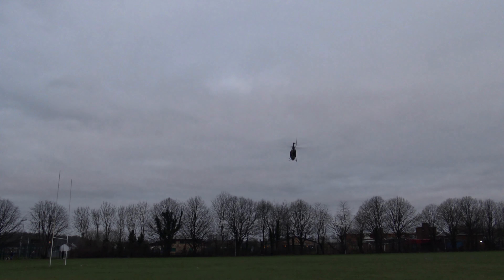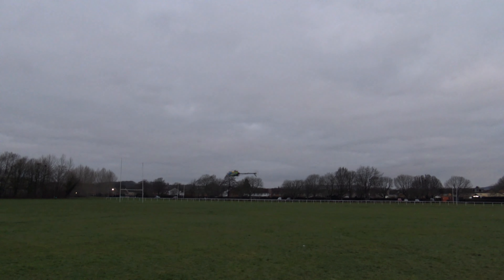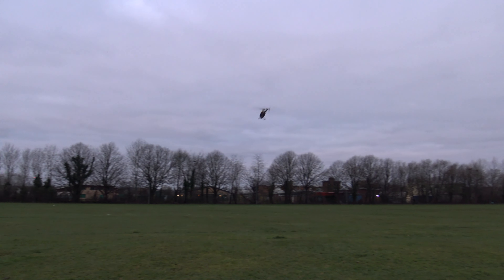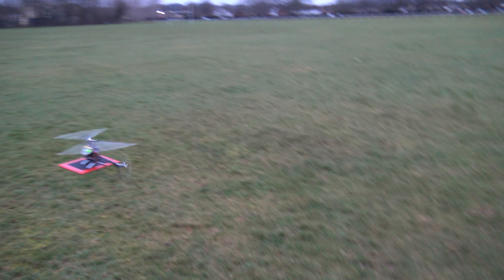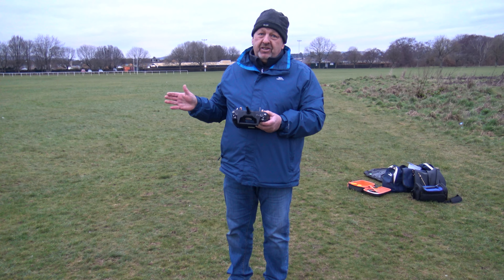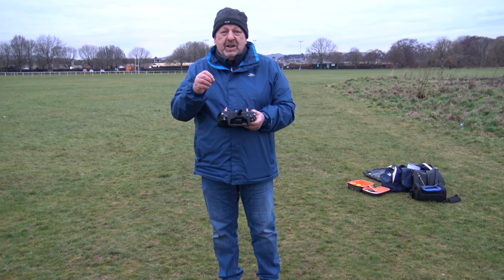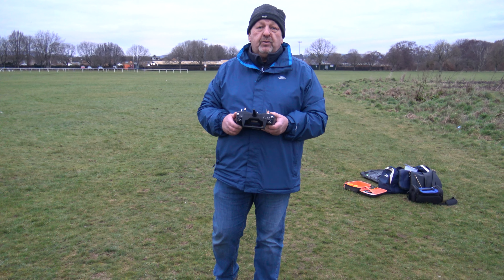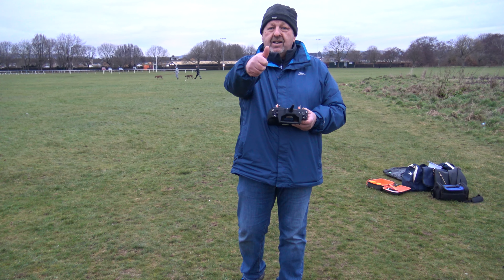BOTH EXHILARATING AND TERRIFYING ALIGN TREX 500X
Well the title says it all, both very exhilarating and terrifying!! I issued that statement after my last flight, and Cheryl said " That will make a great title " and I think she's right!! Somes up how I felt after a fast and frenzied flight with the amazing Align Trex 500X.